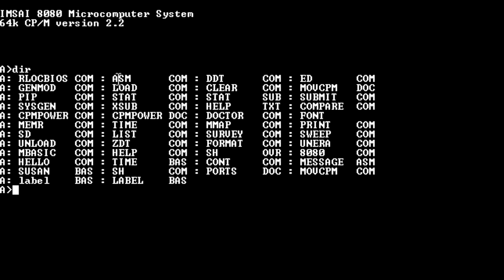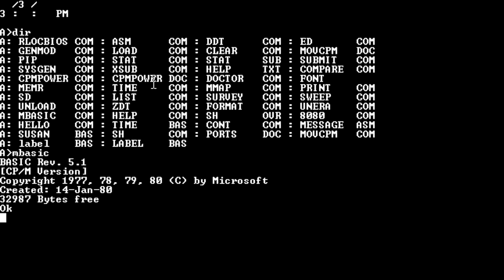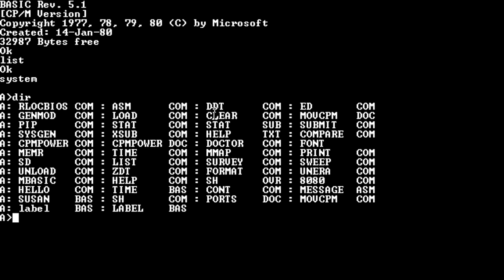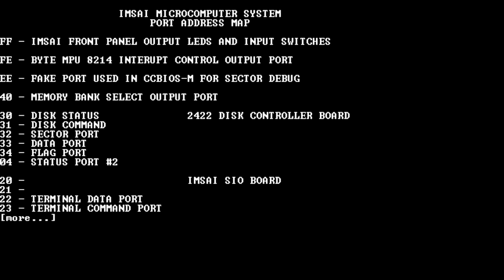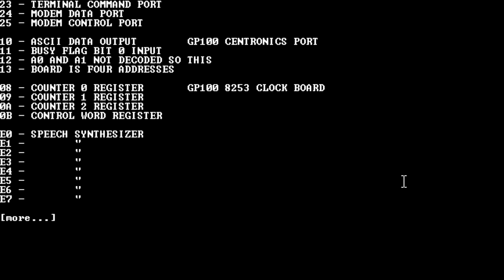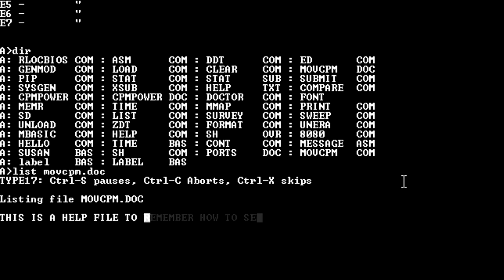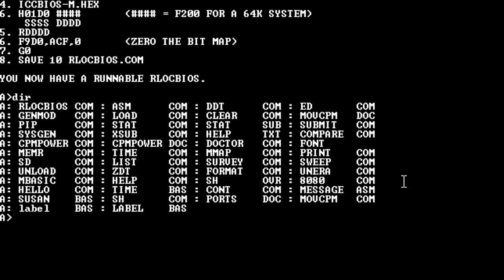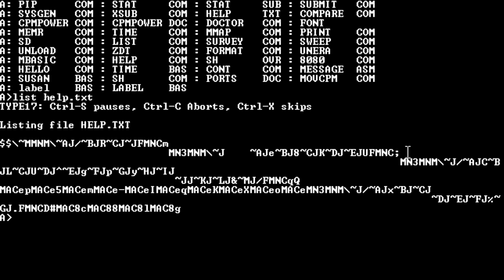#15 IMSAI 8080 Booting CPM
episode 15
IMSAI boots CP/M 2.2
Be a Patron: